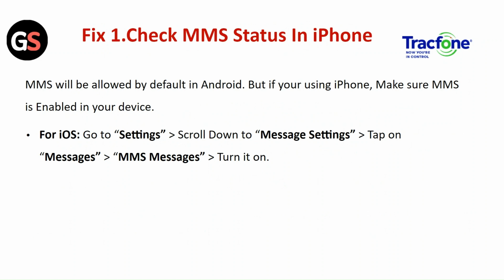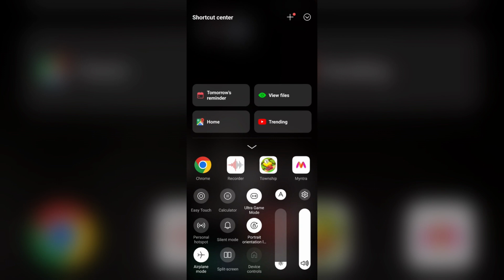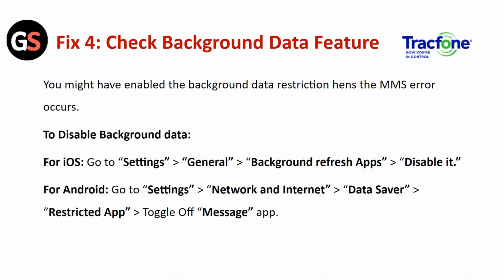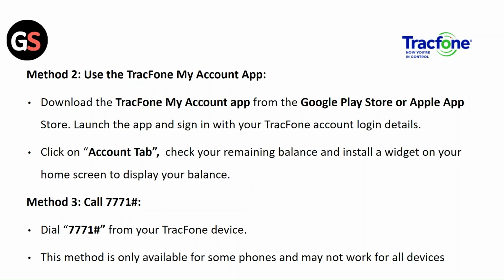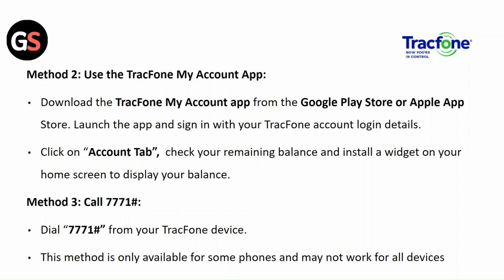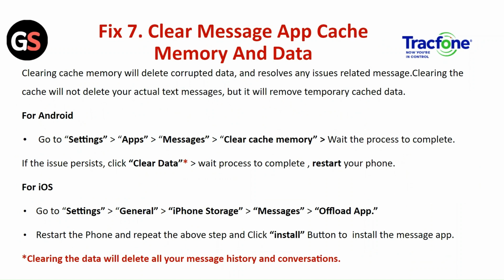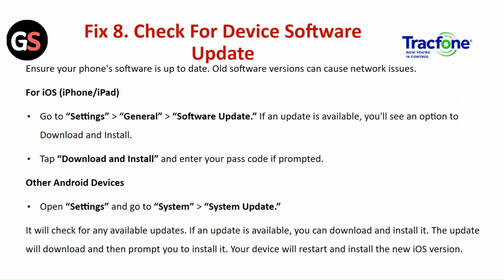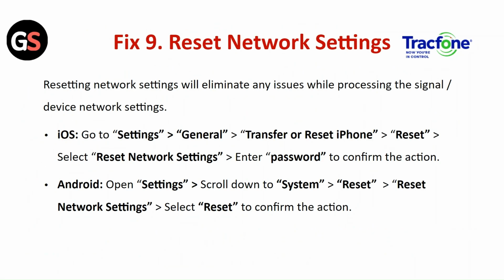How To Fix TracFone MMS Not Working (Cannot Send/Receive MMS)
In this video, you will learn step-by-step instructions on how to troubleshoot and fix the issue of not being able to send or receive MMS on your Tracfone. Follow along as we guide you through the process of resolving this common problem.

00:00 Intro
00:47 Fix 1.Check MMS Status In iPhone
01:10 Fix 2. Turn On/Off Airplane Mode
01:36 Fix 3. Check Data Saver Feature
02:04 Fix 4: Check Background Data Feature
02:28 Fix 5. Check Tracfone Balance And Usage
04:00 Fix 6. Check Network Coverage
04:22 Fix 7. Clear Message App Cache Memory And Data
05:14 Fix 8. Check For Device Software Update
05:54 Fix 9. Reset Network Settings